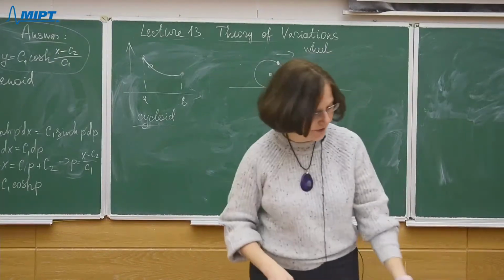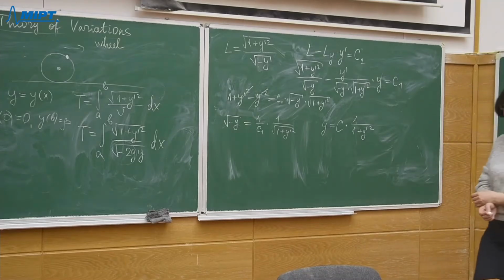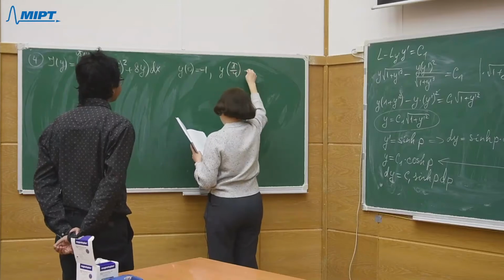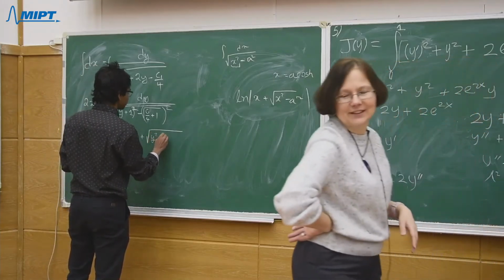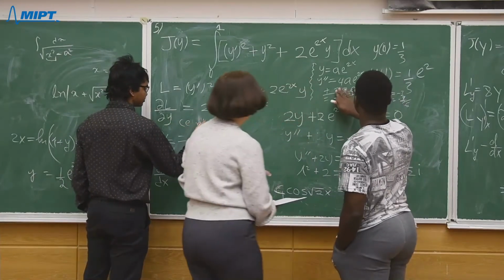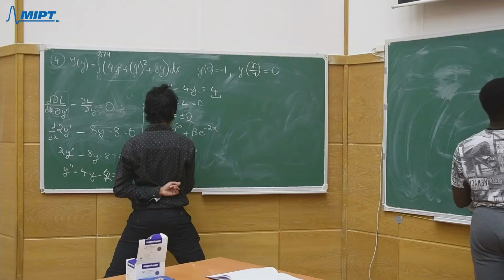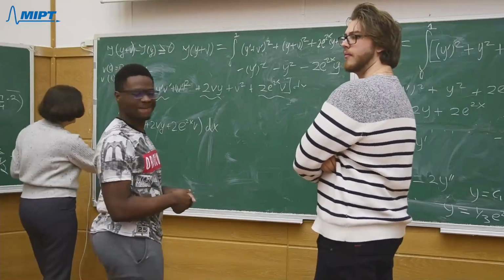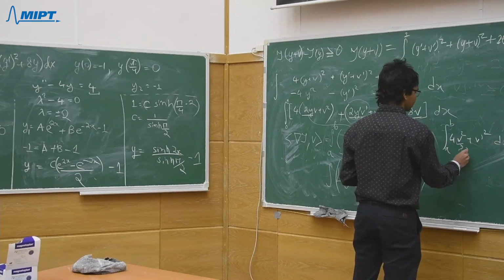Ordinary Differential Equations, Orel O. E. 06.12.2021г.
Описание занятия: Seminar theory of variations

Предмет: Ordinary Differential Equations
Тип занятия: Seminar
Преподаватель: Orel Olga Evgenievna
Физтех-школа: ИНОСТР